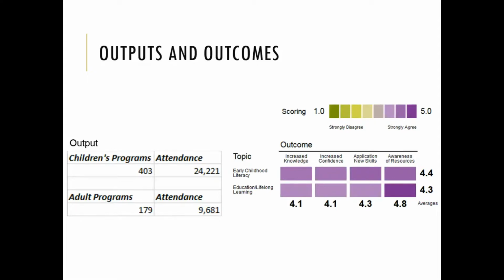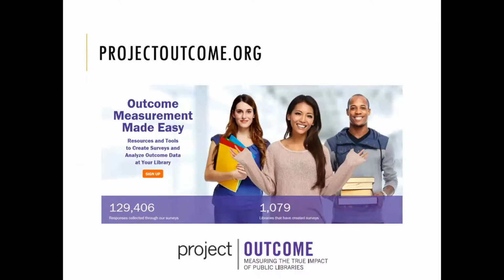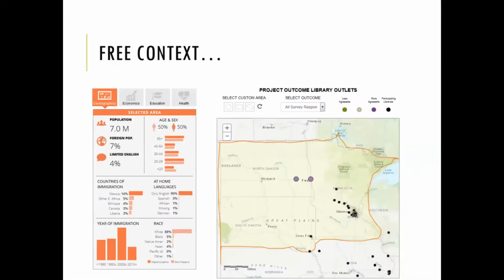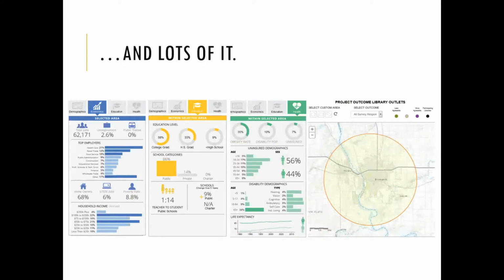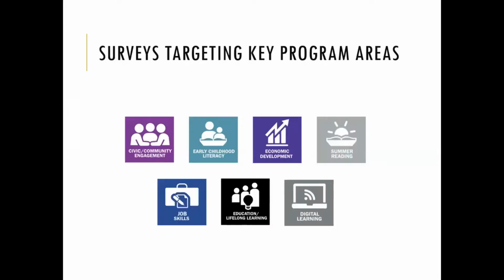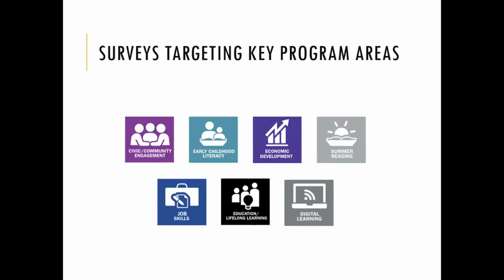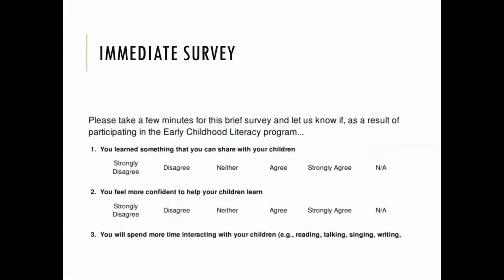Assessments Made Simple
All our libraries offer programs running the gamut from story time and author talks through health care enrollment and financial planning. We generally do a solid job of recording basic statistics, like the number of programs held and their attendance. However, it’s much more challenging to measure, understand, and share the actual impact our programs and services have on our community. Usually the most we get is anecdotal evidence. In times of tightening budgets when the ongoing relevance of libraries is being questioned, outcome-based assessment can create datasets demonstrating libraries’ substantial community impact at the local, state, and national levels. In this short webinar you’ll get an overview of how to use free tools and ready made surveys from Project Outcome to tackle this tough problem in a simple straightforward fashion.